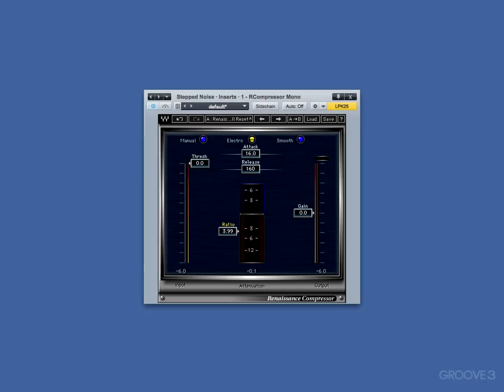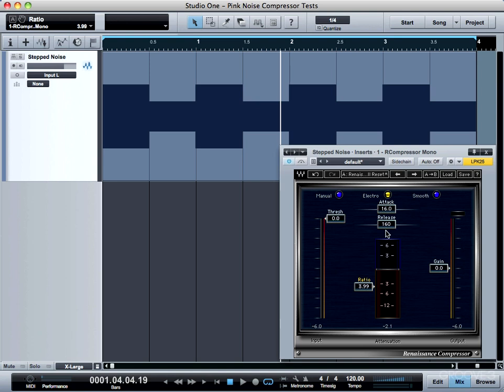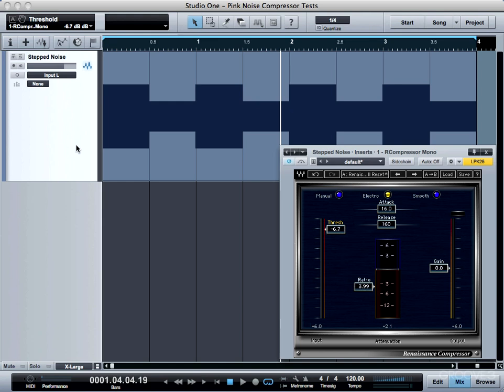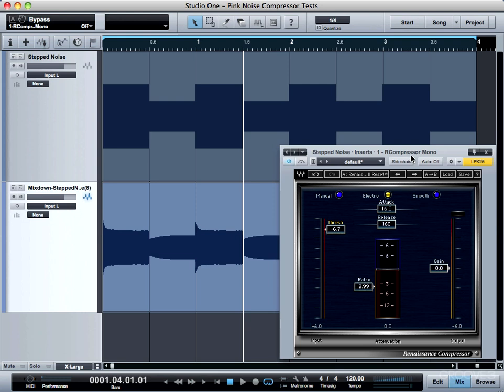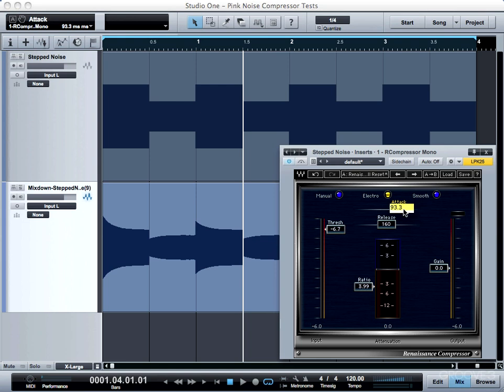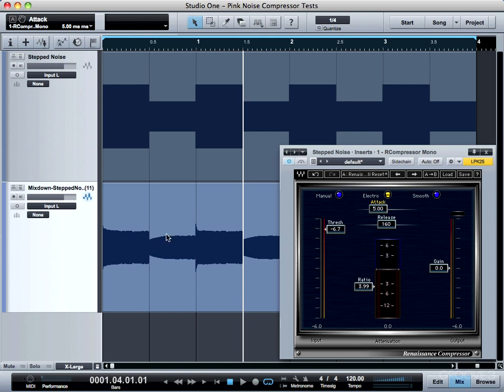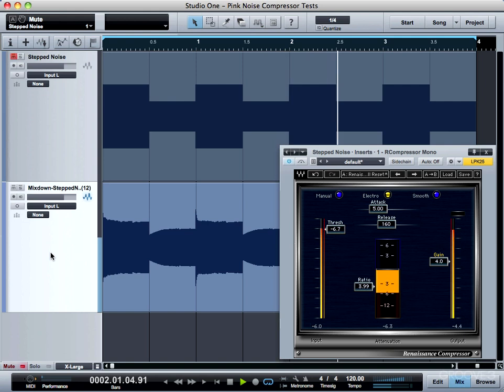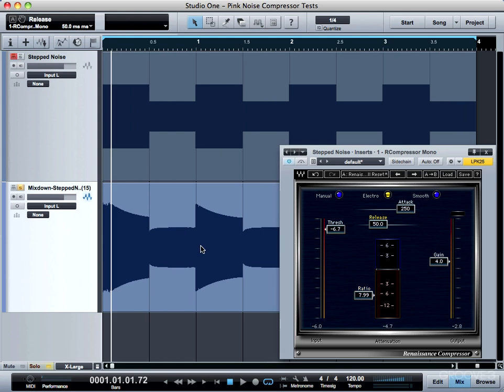Compressors: How Attack & Release Really Work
From the Groove 3 series on Waves plug-ins I produced in 2011. In the video I use a unique way to explain attack and release times. I have gotten a lot of great feedback on this video over the years. I thought it was time to make it free!

The video features the Waves Renaissance Compressor (RCompressor) and PreSonus Studio One but the info is applicable to any compressor and DAW.

Let me know if you learn something! This video is for:
Anyone using compressors for music production, post production, or broadcast.
Users of Waves Renaissance Maxx
Users of Waves Musicians 2 Bundle
Users of Waves Mercury Bundle
Users of PreSonus Studio One.